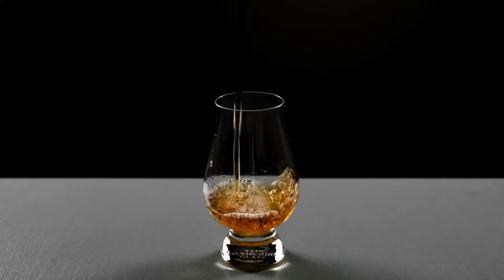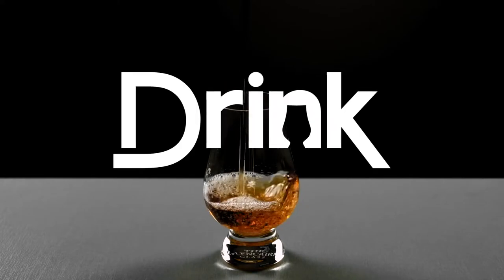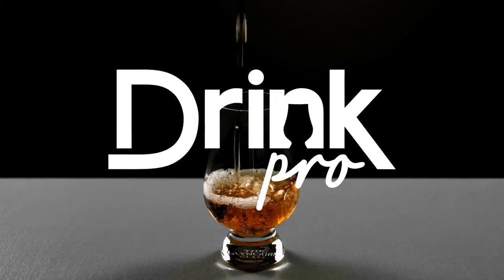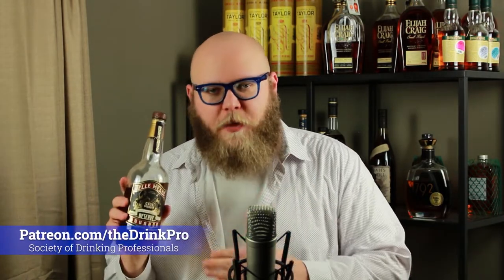Drink Pro Reviews: Belle Meade Cask Strength Reserve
Kyle tastes a Tennessee treat not named Jack. This delicious cask strength product is one of Kyle's favorite "on the road" purchases. What flavor notes will he find? Will you find them too?

Timecodes:
Bottle Pop 1:30
Nose 3:31
Taste 5:55
Rub-a-dub-dub 7:58
Water 9:30